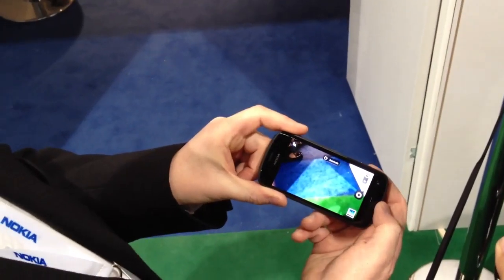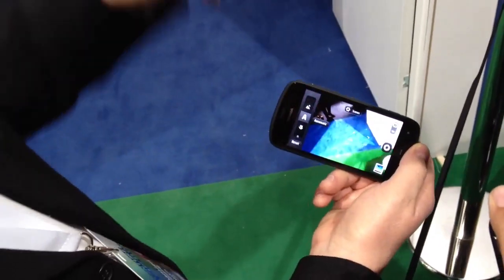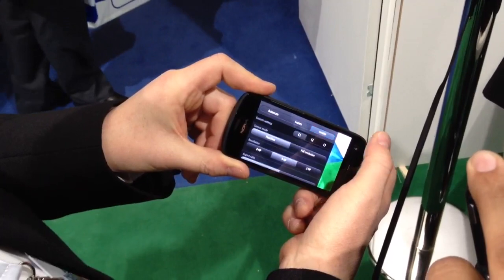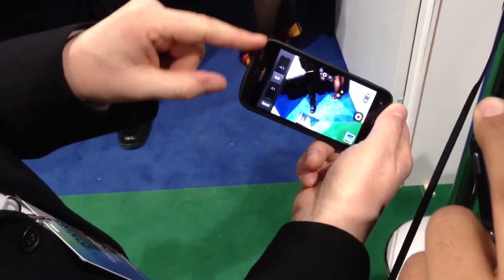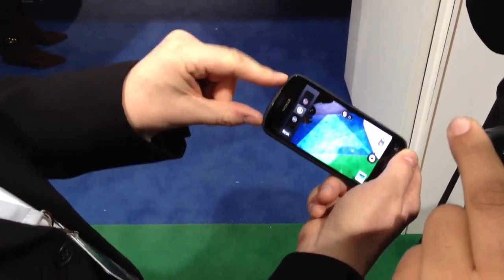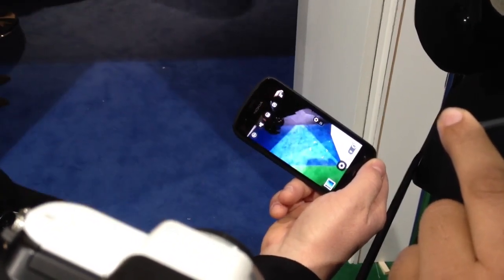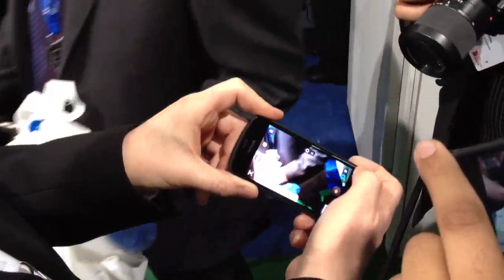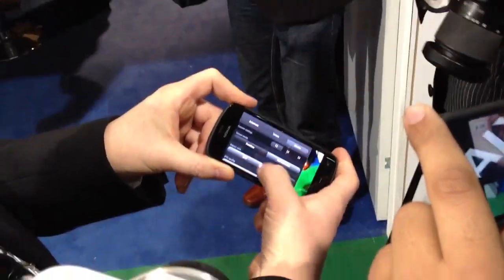Nokia 808 Pure View Camera Interface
The Nokia 808 Pure View Camera interface, at MWC 2012